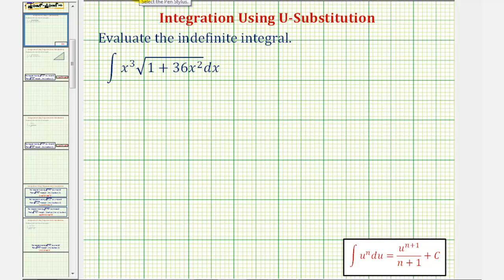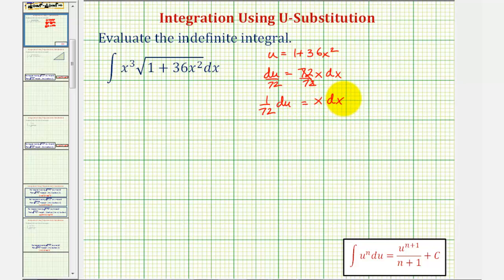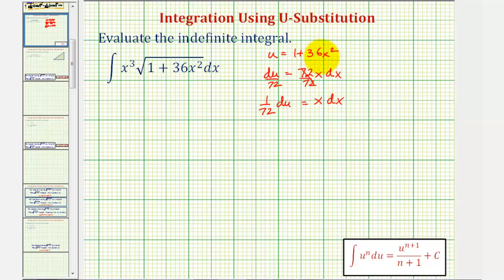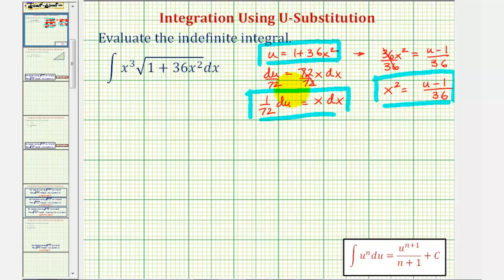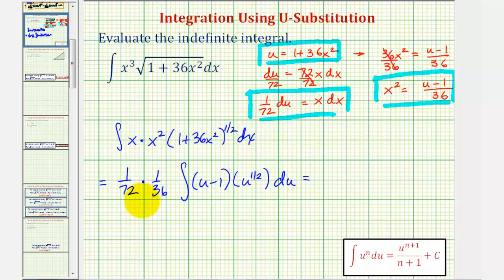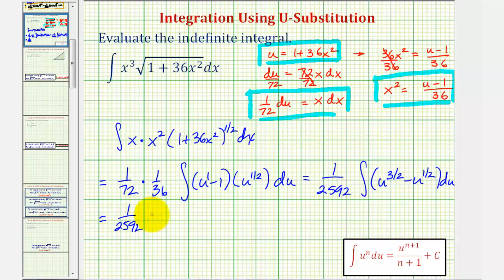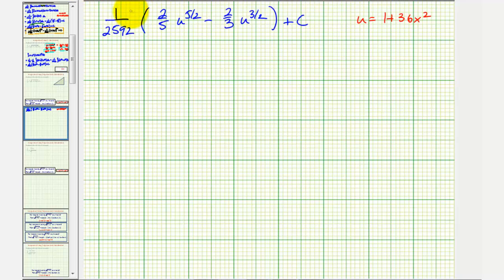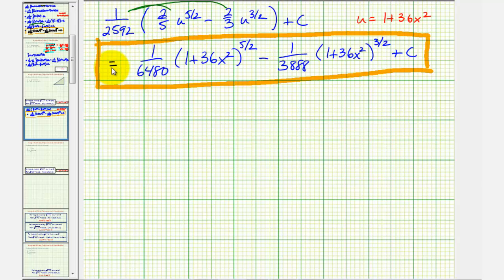Ex: Indefinite Integral in the form x^n*sqrt(a^2+x^2) Using U-Substitition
This video explains how to find an antiderivative using u-substitution rather than trigonometric substitution.